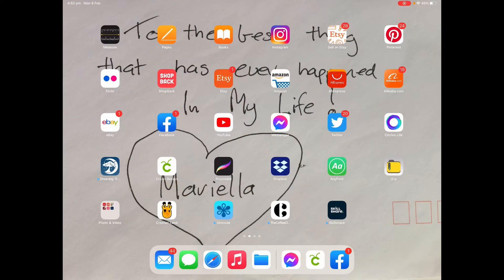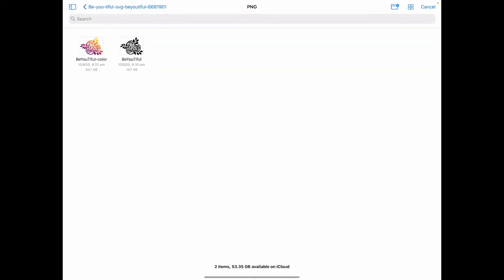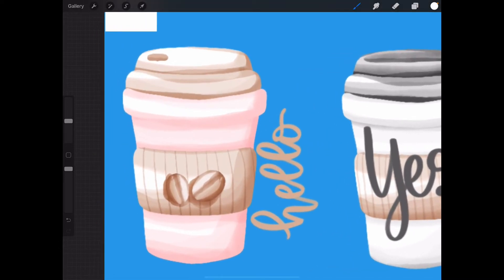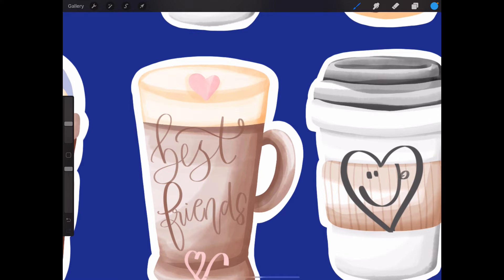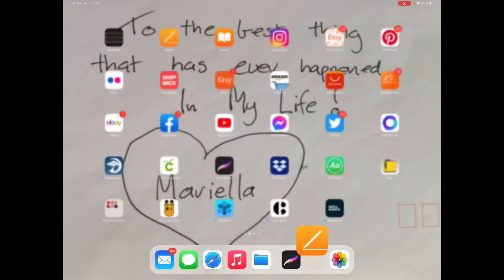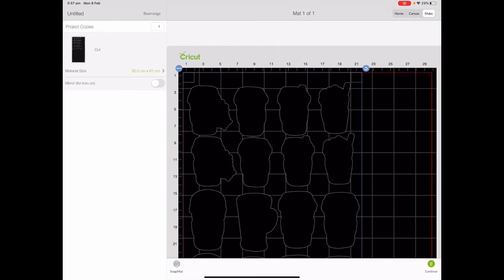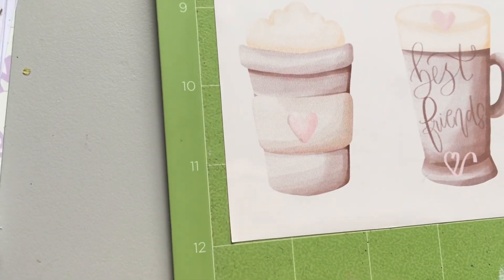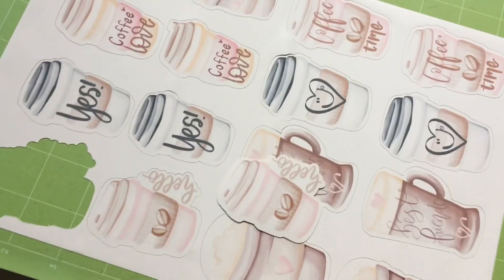How to create stickers using a full A4 size page using your Cricut machine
In this video I show you how to create a full page of stickers to be cut using your Cricut machine.

*iPad Pro 12.9” and Procreate app with Apple Pencil
*printer (my very old) Epson NX430 with compatible inks
*Cricut Maker
*large mat (blue or green)
*printable vinyl I bought this from amazon and it is great!